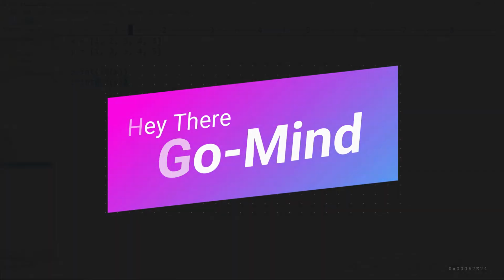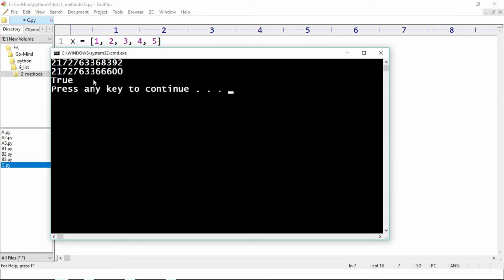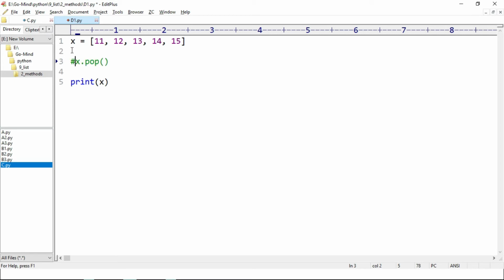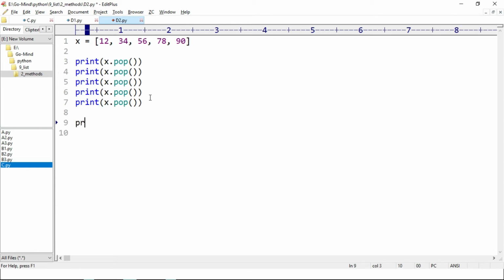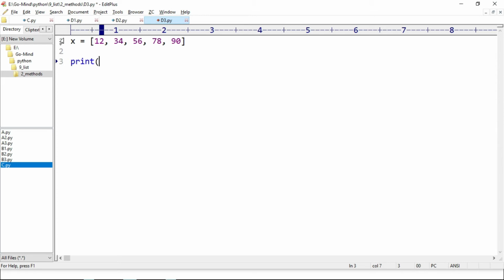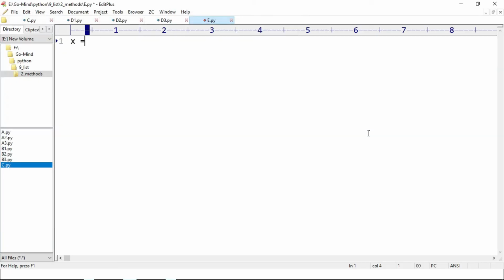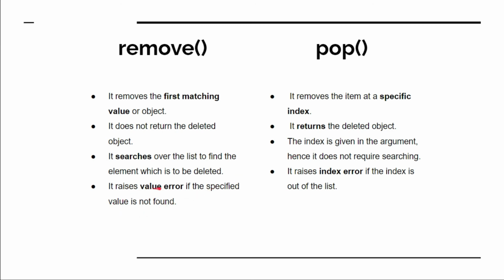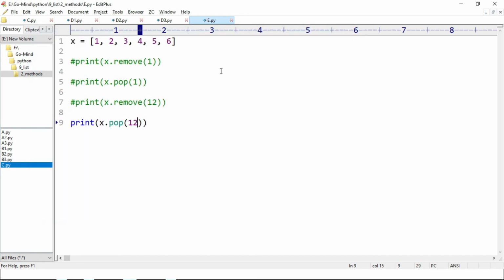LIST in PYTHON - METHODS of class LIST | Part - 2 | Lecture - 31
Hey viewers,
In this video, we will see the pop() method. The pop() method removes the last element from the list. If we pass an argument in pop() then, the specified element is removed.